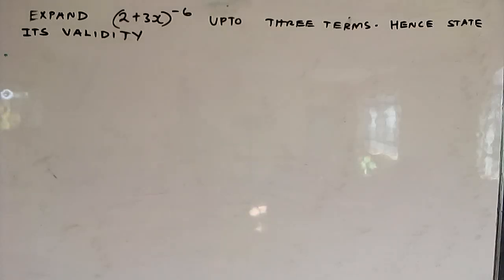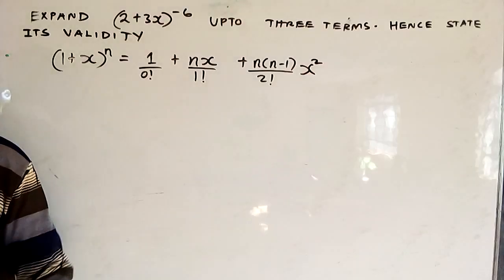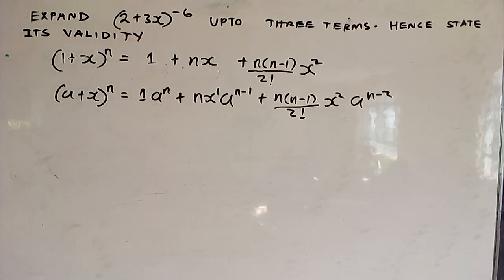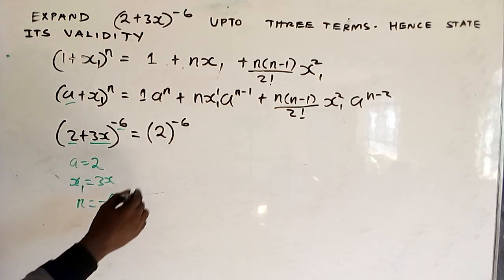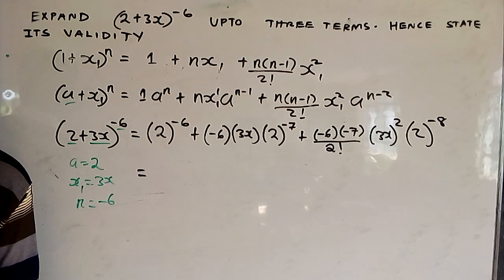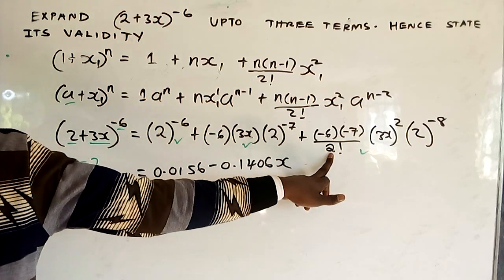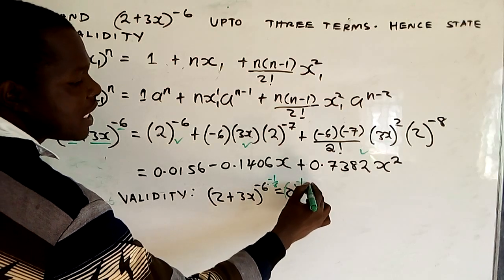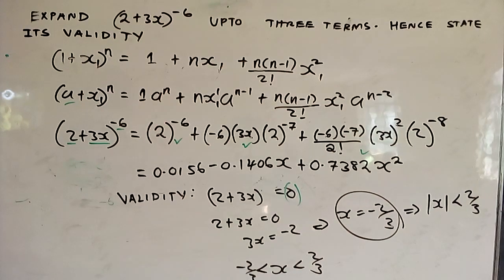BINOMIAL EXPANSION | VALIDITY OF A BINOMIAL SERIES | Example 1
How to determine validity of a binomial expansion
Example
Expand (2+3x)^(-6) up to three terms. Hence, state its validity